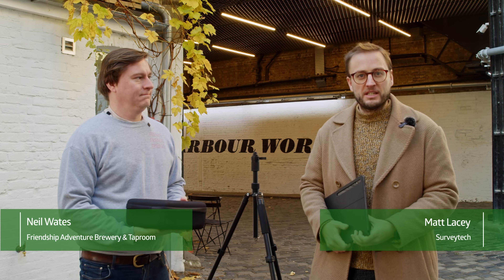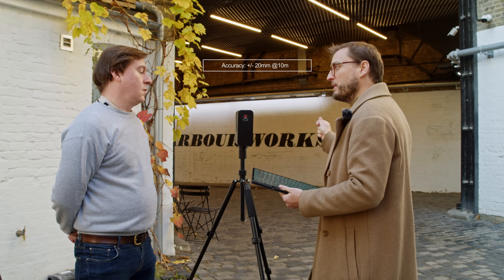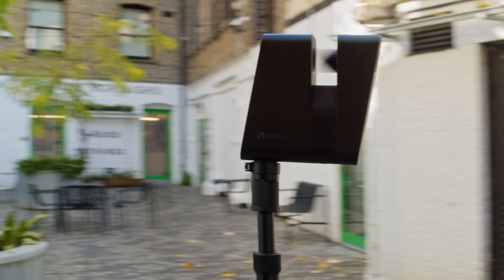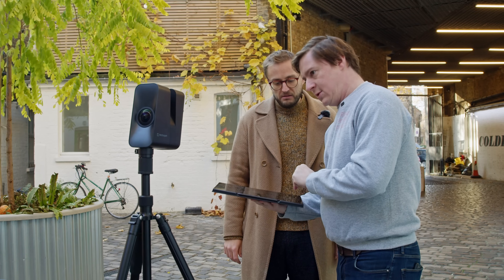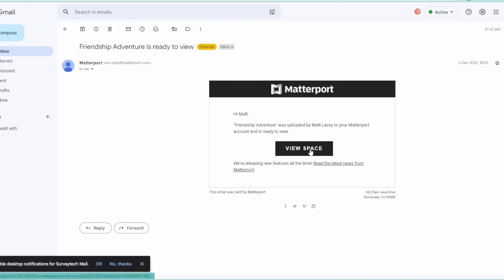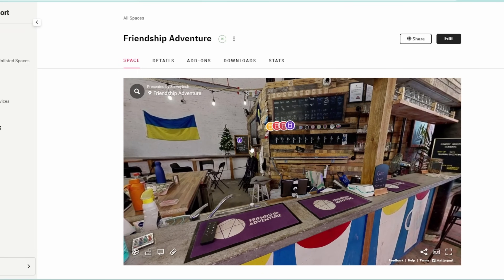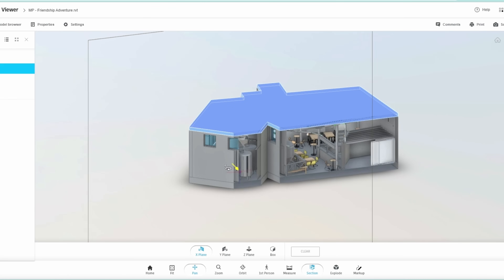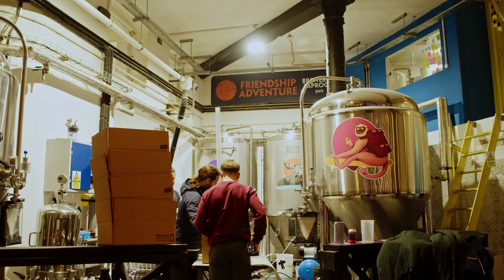How To Create A Digital Twin of A Brewery (or anywhere else)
In this video, we use the Matterport Pro3 Camera to create a digital twin of a South London Brewery. We show how easy it is to capture a space and then how you can use it. Matterport makes it easy for anyone to produce stunning virtual tours with every dimension captured. There's no need for any specialist knowledge as the model is processed automatically by its Cortex AI. Once the digital twin is created, you can also download floorplans, take measurements, order a BIM model that you can use with Revit, or a host of other things.
A digital twin is just a digital copy of something that allows you to better understand its real-world counterpart. But the key is that it’s not a one-way street, you then use that better understanding to manage the thing that you
twinned. And a digital twin isn’t just for physical assets - you can create one of a process or really anything that you want to model in order to gain insights about.
If you'd like to know more about digital twins, you should watch our Digital Twin Webinar series.
A note on this video - when we say 8-10 metres between scans, we're discussing the maximum distance. For good quality models, you should be scanning more closely together.